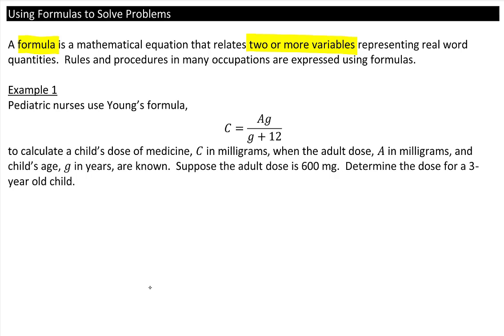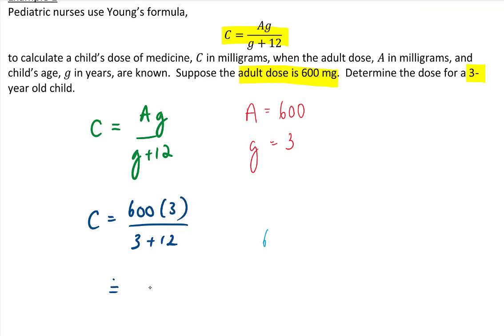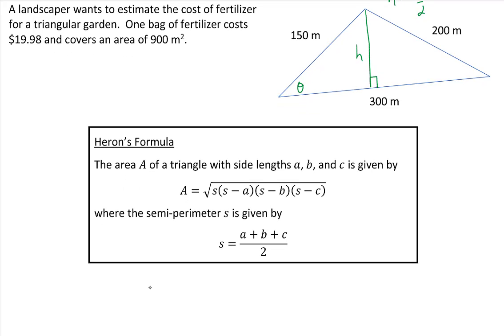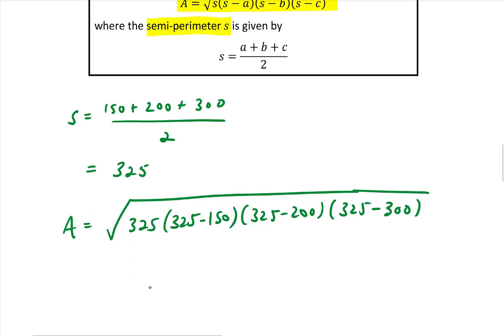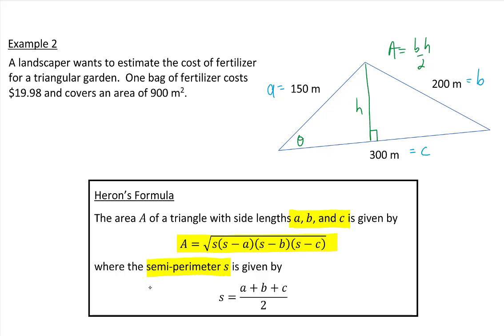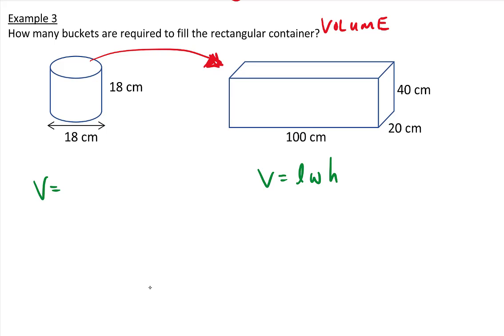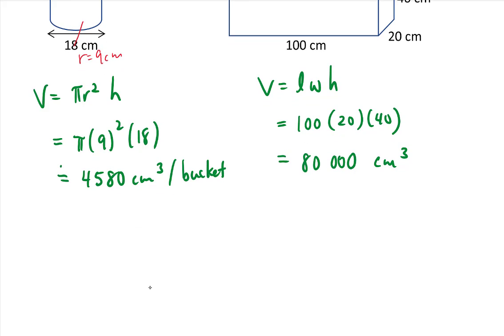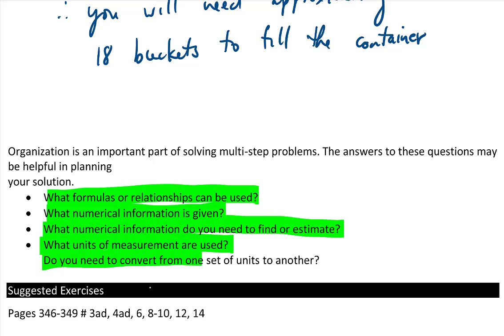Unit 6 Day I Using Formulas to Solve Problems